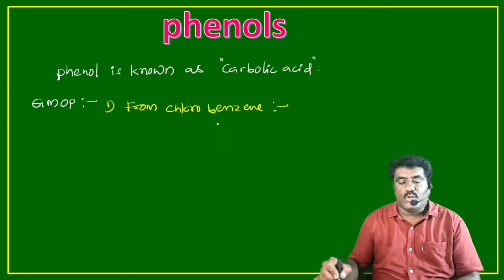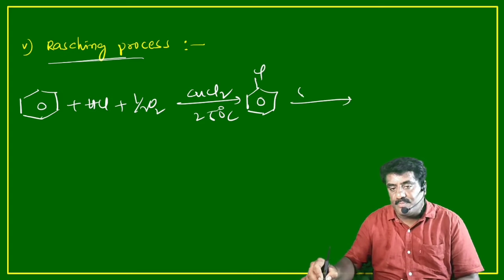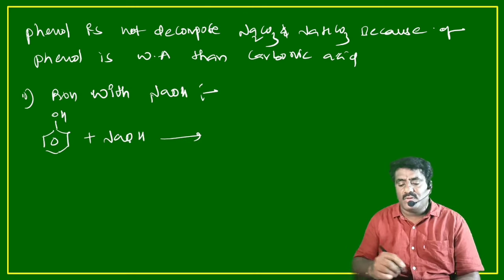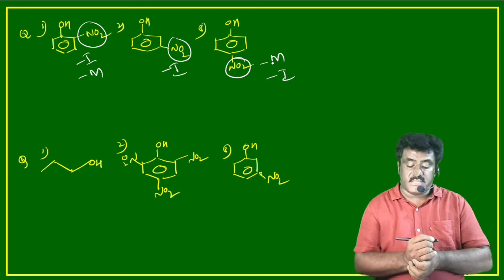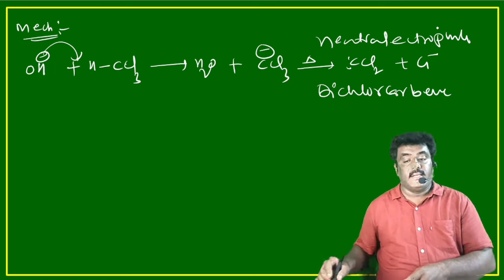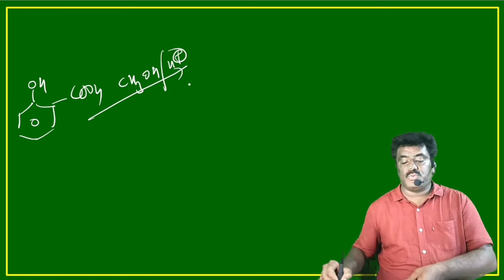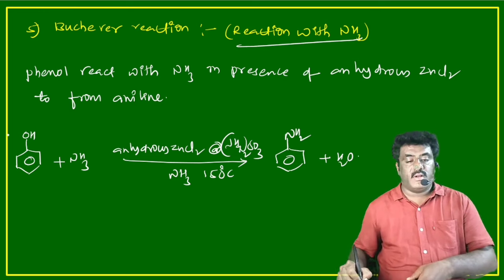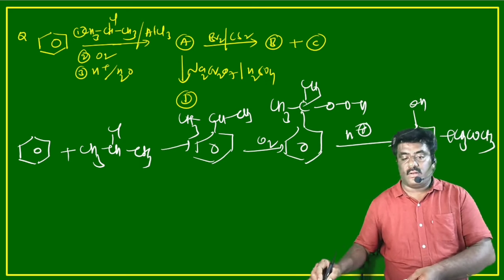PHENOLS IN ONE SHOT REVISION JEE NEET EAMCET (EAPCET) CHEMISTRY Venkat Varma CHEMISTRY